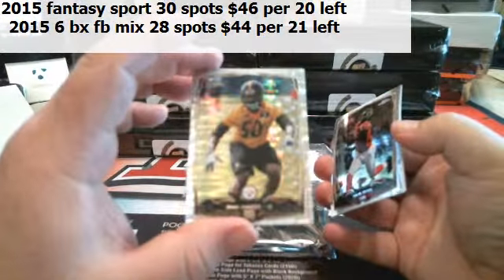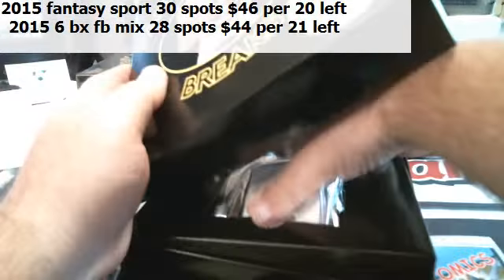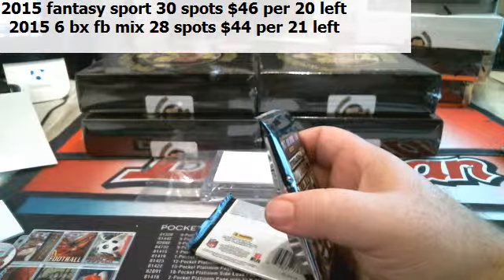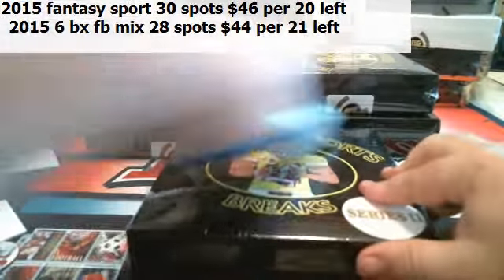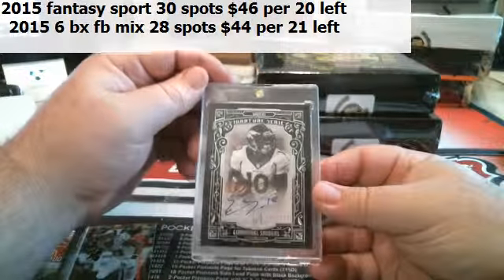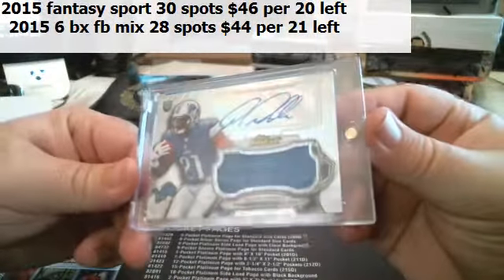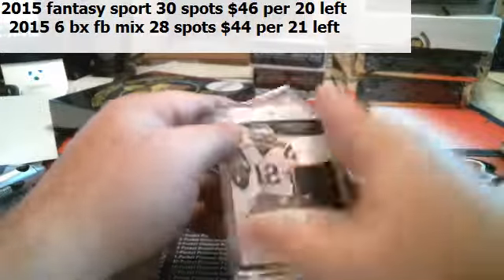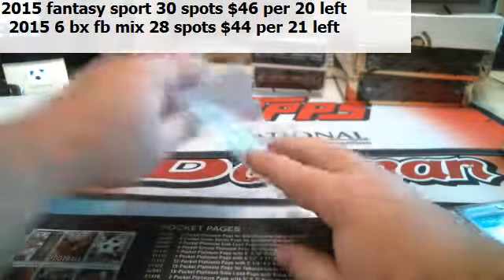first fantasy break 3 12 16